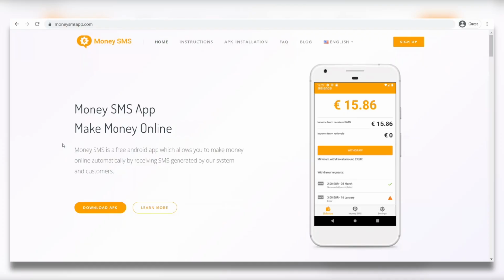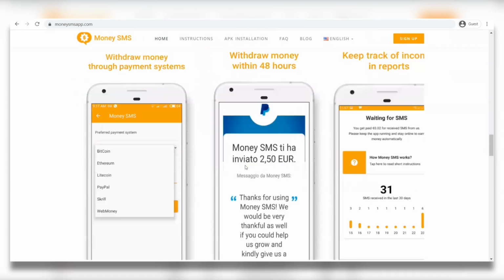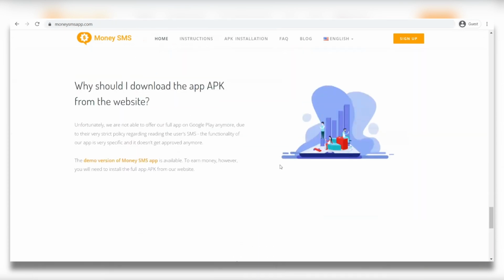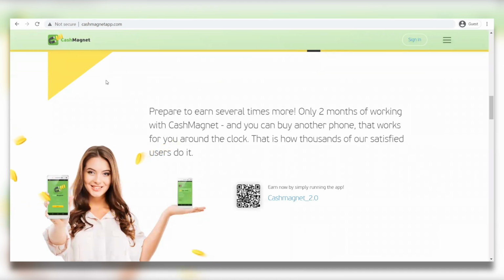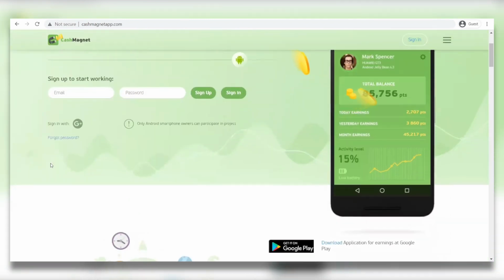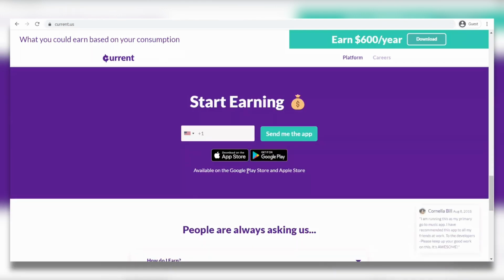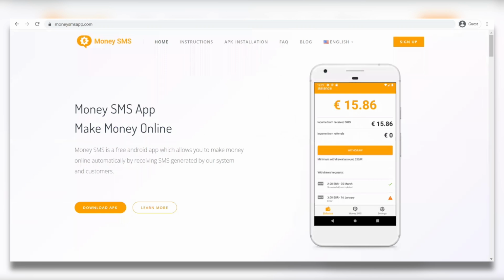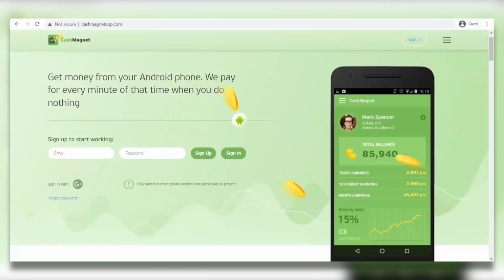Top 3 Apps That Will Pay You FREE PAYPAL MONEY *NEW STRATEGY* | Make Money Online 2022